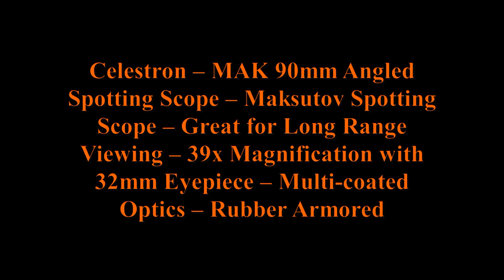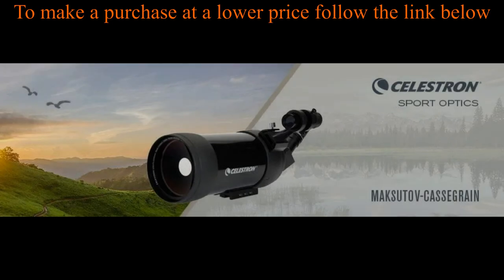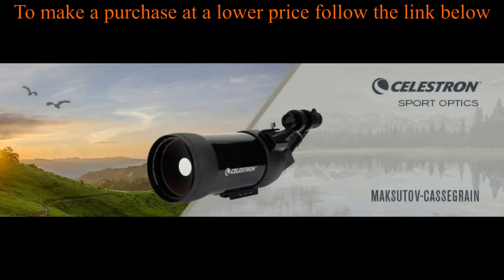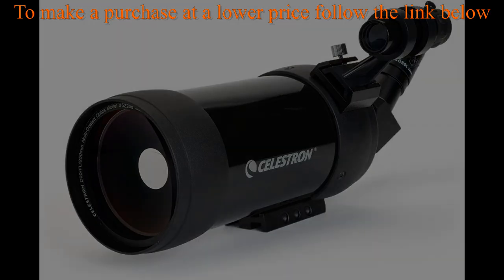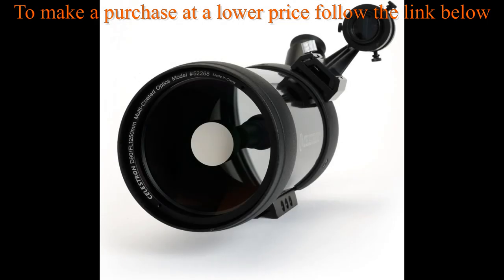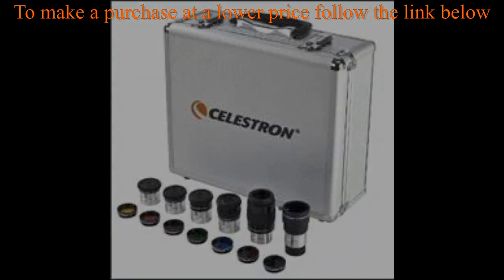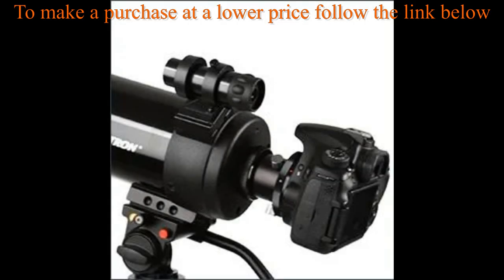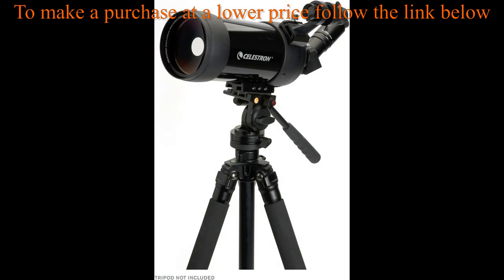DISCOUNT !!! Celestron – MAK 90mm Angled Spotting Scope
Celestron – MAK 90mm Angled Spotting Scope – Maksutov Spotting Scope – Great for Long Range Viewing – 39x Magnification with 32mm Eyepiece – Multi-coated Optics – Rubber Armored

Brand Celestron
Focus Type Manual Focus
Finderscope Reflex
Item Weight 2.1 Kilograms
Lens Coating Description Multi-Coated
Exit Pupil 2.3 Millimeters
Focal Length Description 32 millimeters
About this item
Nylon Backpack - Lens Caps - Lifetime Limited Warranty
Maksutov-Cassegrain Optical Design
Erect Image System for Terrestrial and Astronomical Use

To make a purchase at a lower price follow the

Celestron 52268 C90 Mak Spotting Scope (Black) & Zoom Eyepiece for Telescope - Versatile 8mm-24mm Zoom for Low Power and High Power Viewing - Works with Any Telescope That Accepts 1.25" Eyepieces

Celestron 52268 C90 Mak Spotting Scope (Black) & 93419 T-Ring for 35 mm Canon EOS Camera (Black)

Celestron 52268 C90 Mak Spotting Scope (Black) & Heavy-Duty Altazimuth Tripod

Celestron 52268 C90 Mak Spotting scope (Black) with Universal Smartphone Adapter